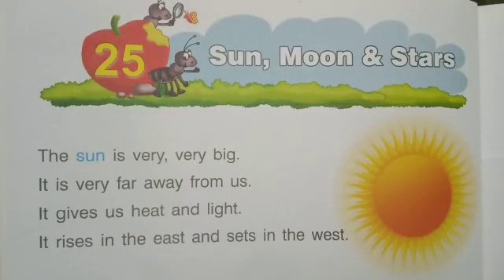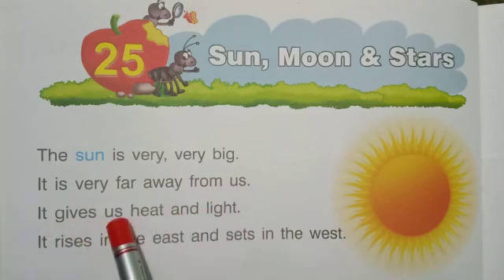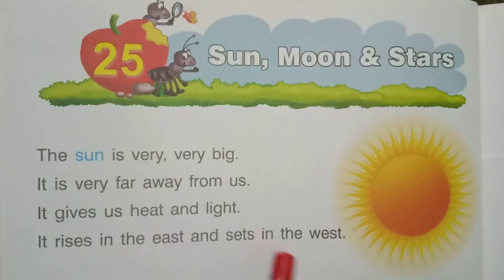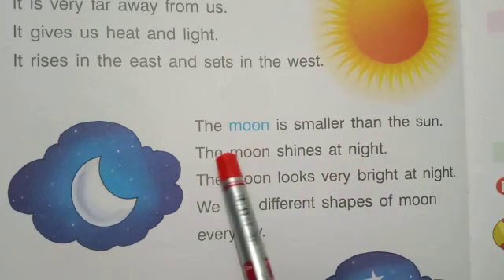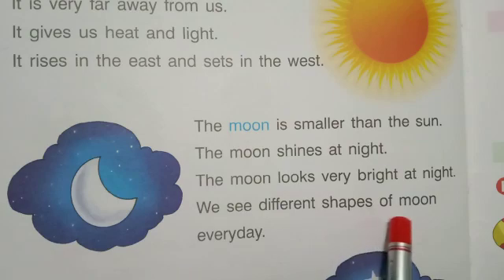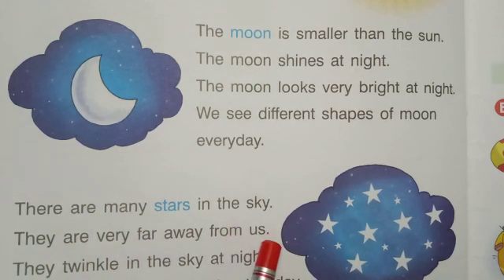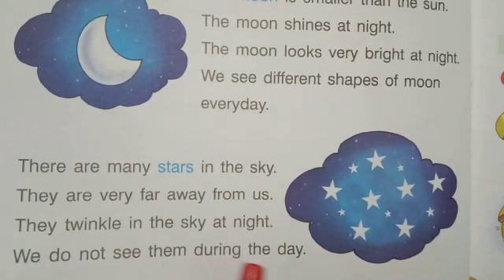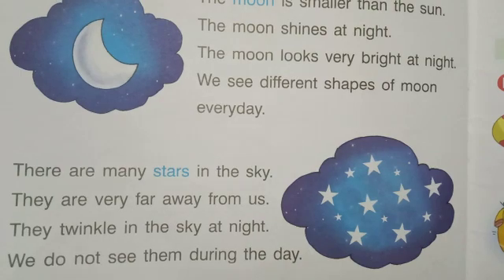Sun, Moon & Stars (UKG, G.K) | KIDZ MILLENNIUM SCHOOL, ROORKEE